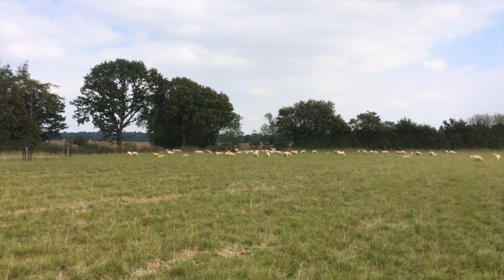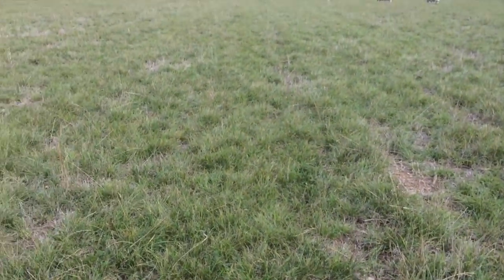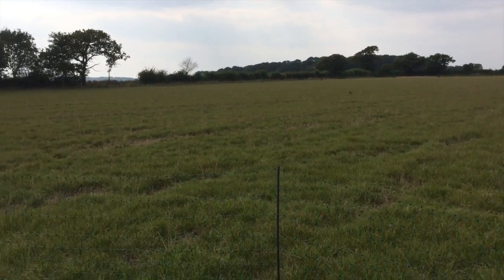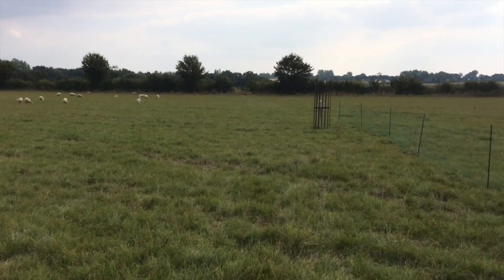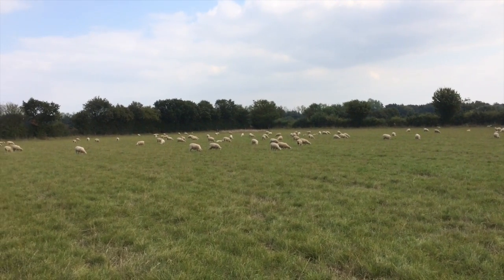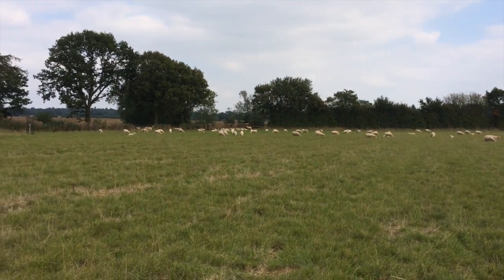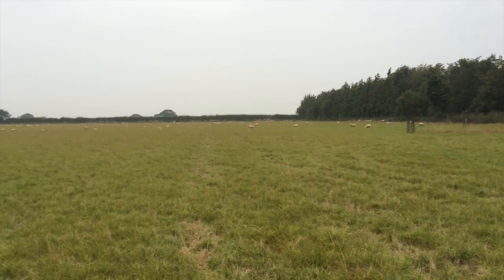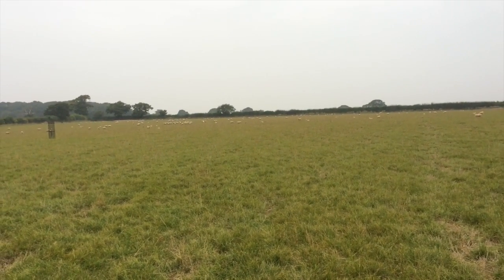A Early Lesson Sheep Farming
This video is about A Early Lesson Sheep Farming